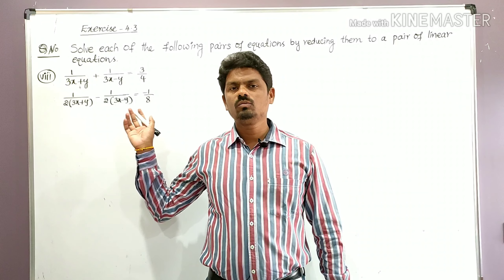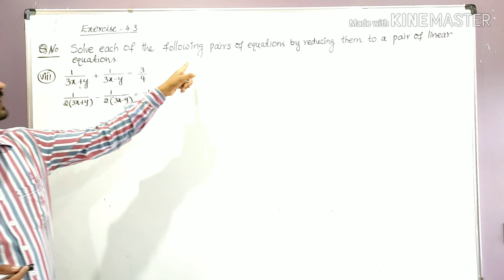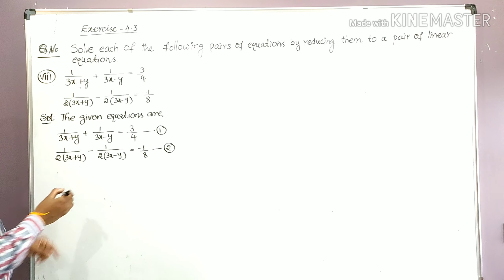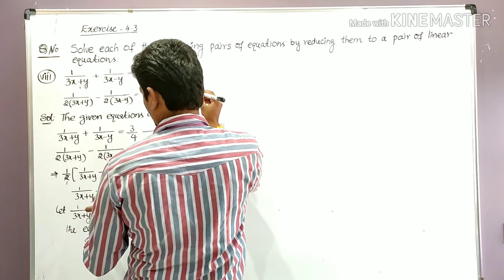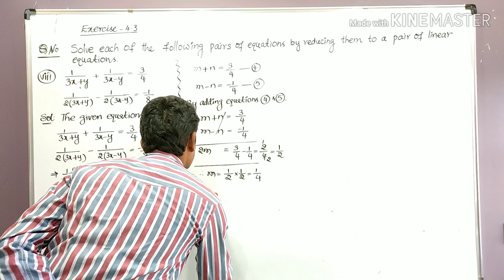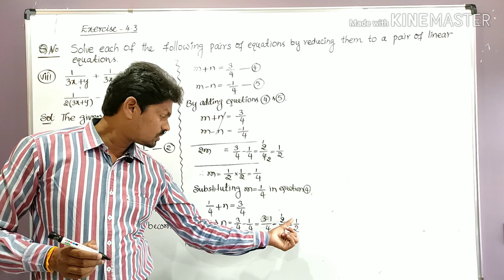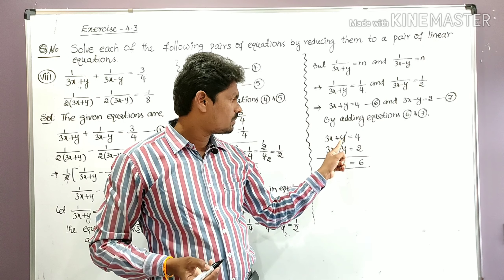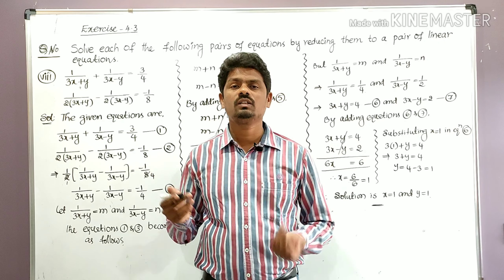Step by step solution | Equations Reducible to a Pair of Linear Equations | X Std Maths